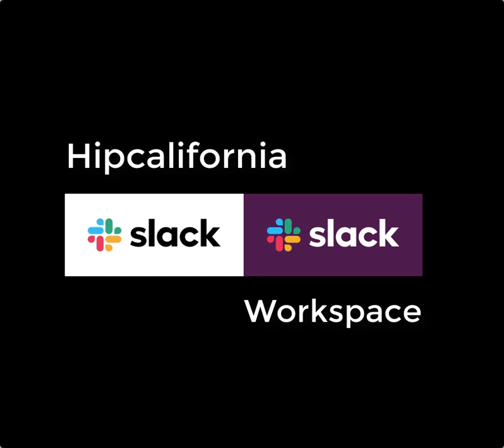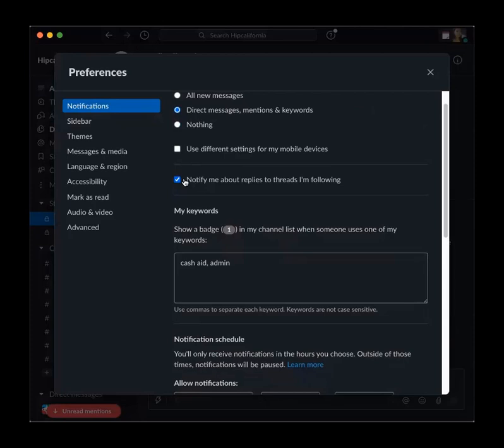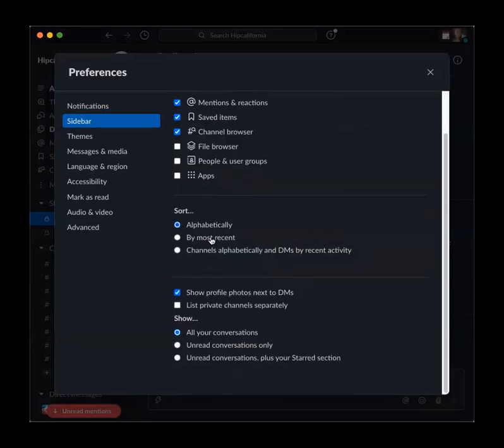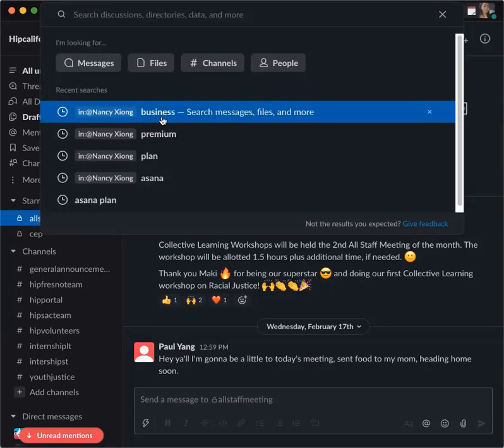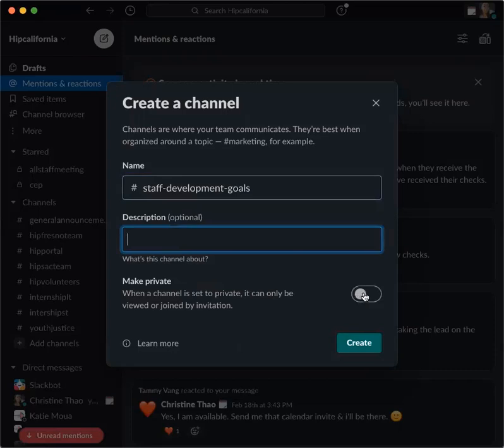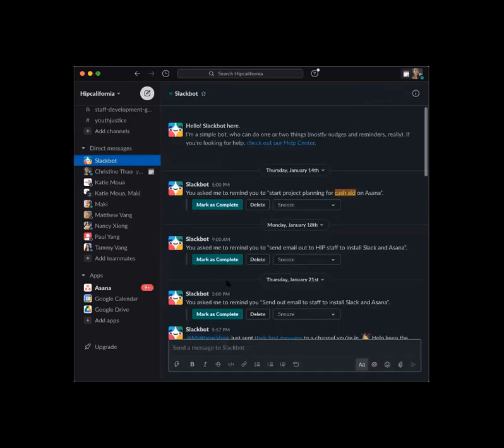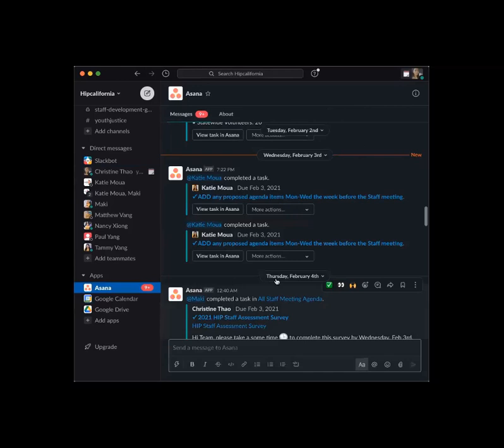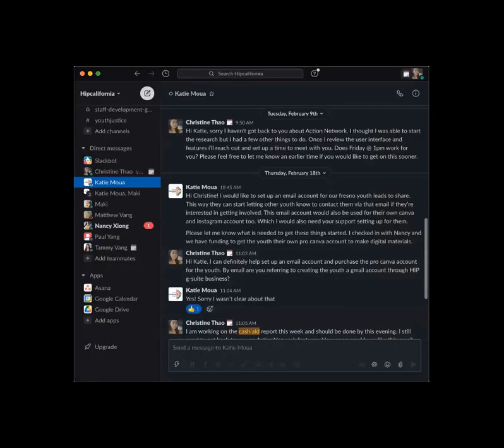How to Slack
Training video made for HIP staff.

Contents:
:27 Profiles & Preferences
3:26 Search Bar, creating a message, create a channel
6:18 App Integration

Creator: Christine T.